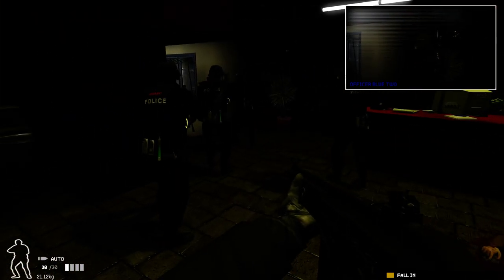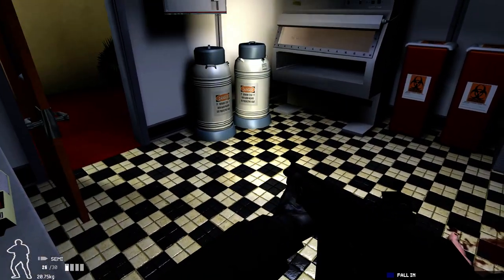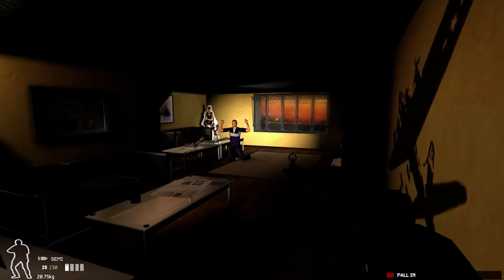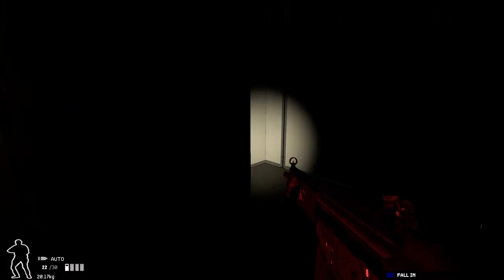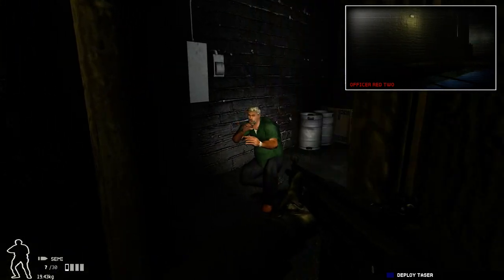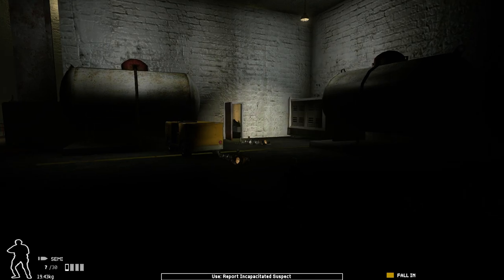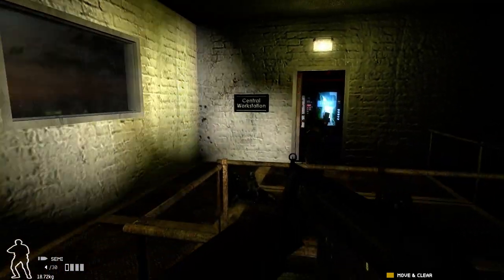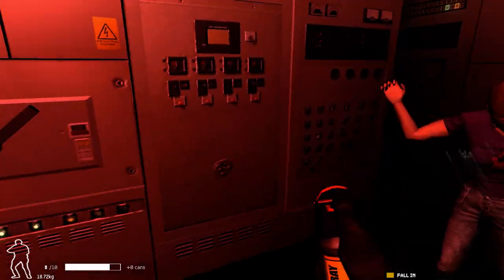SWAT 4: Elite Force 7.0b3 | Singleplayer - Nova Corp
With all the situation he had gone through, Dr. Theodore Sturgeon oughta get himself a bodyguard or two.

I'm tired of rescuing him and his briefcase

The map where a tad grimmer and mystery stuffs from Nova starts, the whole research center map theme really puts you on the mood of solving mystery.

Starting at the lobby in a pretty uplifting tone, you will navigate your way deeper into the core of the mission where the mood changes drastically to a tense and mysterious one. It's as if the map itself was trying to tells us a story.

The map has plenty of secrets, you may wonder why I didn't go through a padlocked (button press) door and left it unexplored like the room itself was redundant to check in the first place. Well, I'll let you find it yourselves.

This map however has some game breaking bug.
If you are on a low-end system, the hazmat bins that are blocking your way to the elevator will not be shown visually, however its physical appearance is still there and will block your way. Your only chance is to guesstimate your shots to clear the way.

Oh, i see you've noticed the sounds and the texture changed as well. To enhance my SWAT 4 i installed two new mod: GEM and SEF's addon Certified Explosions and Gunshots v1.6. Both addition gave a new breath to the gameplay and immersion.

Do take notes that these two new mods BREAK multiplayer ability. You'll have to make a backup of your SWAT 4 base game and SEF if you wish to play multiplayer again

Custom map from Mega Map Pack 3.0/ETS 5.0
Nova Corp

Played on the beta version of the upcoming
SWAT 4: Elite Force V7